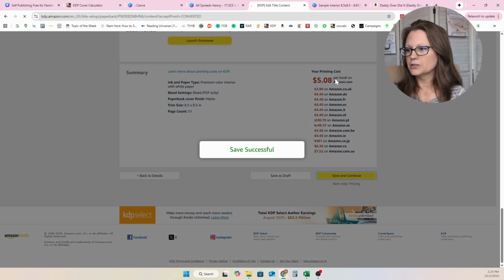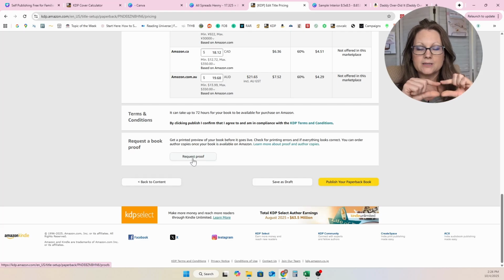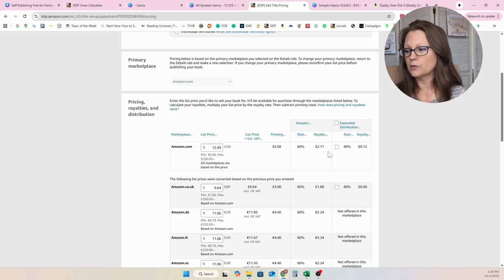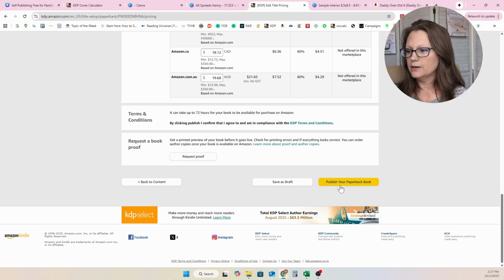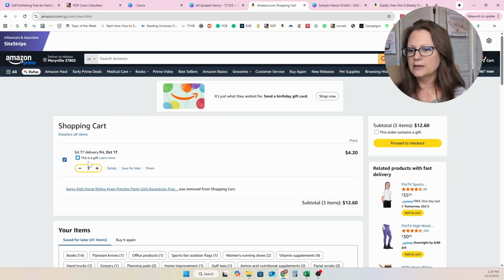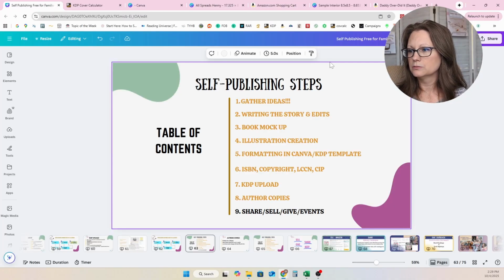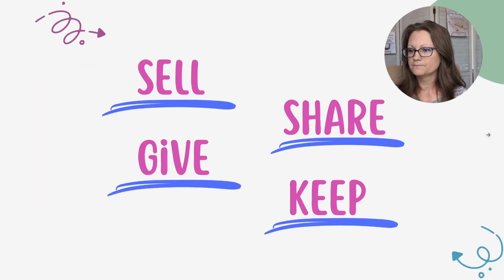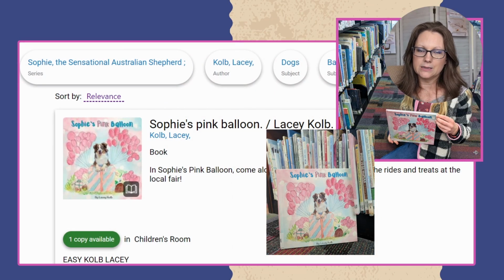Step 5: How to Print, Order, Sell, and Share Your Children’s Book & Homeschool Author Tips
Your children’s book is finally 95% published -  In this 5th video of the series, I’ll show you how to order, sell, and share your children’s book so you can celebrate your family’s hard work and get your story into the hands of others.

This is Part 5 of my “How to Self-Publish a Children’s Book for Free Homeschool and Family Editon” series, made for homeschool families, kids and parents who want to turn writing and publishing into a creative, educational, and confidence-building experience for their kids.

You’ll learn:
✅ How to order author copies from Amazon KDP (and what to expect)
✅ Simple ways to share and sell your book online and locally
✅ Creative homeschool ideas for using your book as a project or fundraiser
✅ How to celebrate and promote your new family-published story

By the end of this video, you’ll know exactly how to take your finished book available to readers everywhere — the fun and rewarding final step of your publishing journey!

Timestamps:
00:00 What will it cost to print your book?
00:40 Pricing your book
01:54 Order author copies
02:45 What we sell our books for at markets
03:34 What are you going to do with your book?
07:27 Tips & Hints

📖 Books we've self-published in our family/homeschool:
Inspire your children with stories written for kids, by kids!
• [Sophie’s Pink Balloon]
• [Sophie’s Adventure]
• [Sophie’s Surprise]
• [Nature Tells a Story]
• [Nature Tells a Story: Activity Guide]

📖 Books my husband and I self-published:
[Daddy Over-Did It]
[How Henny Hatched Her Eggs]

🌿 More from Homespun Stories Press:

📸 Instagram: [@homespunstoriespress](  / homespunstoriespress  )
▶️ YouTube: [Homespun Stories Press](   / @homespunstoriespress  )
📘 Facebook: [Homespun Stories Press](  / homespunstoriespress  )